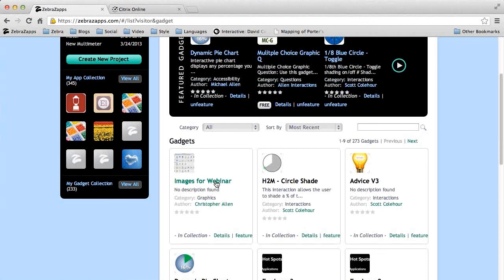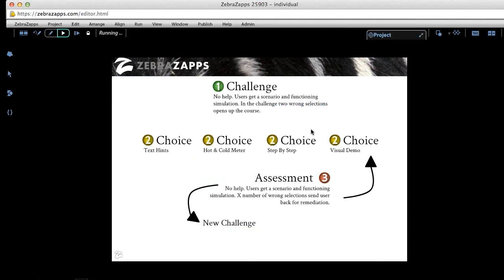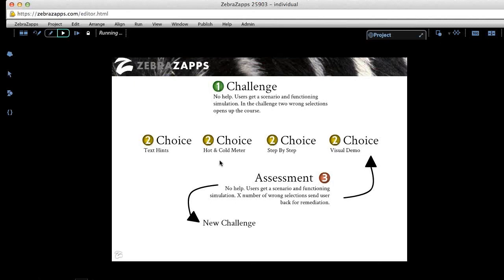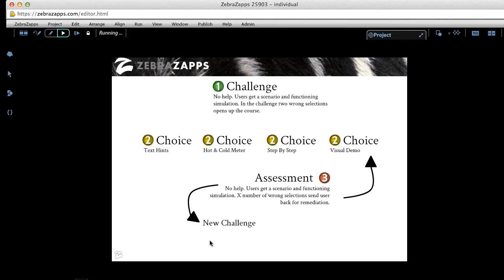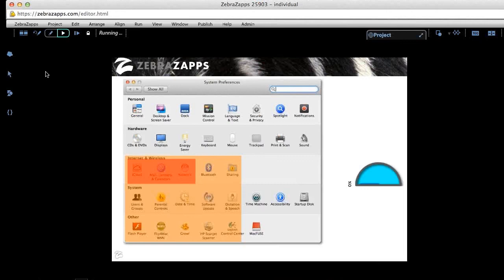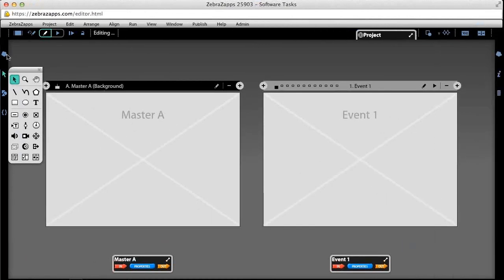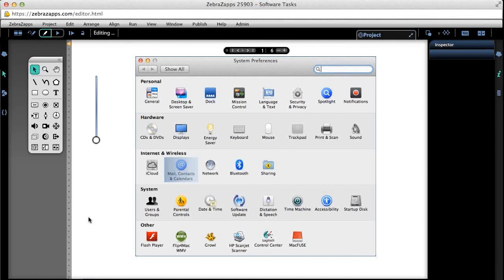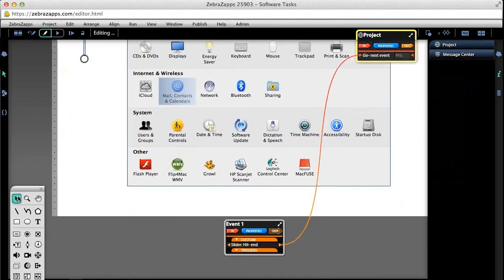Individualized Learning is Easier Than You Think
We all learn differently -- but wouldn't it be great if the same learning activities could be easily tailored to challenge both pros and newbies alike? This 90-minute webinar showcases the unique abilities of ZebraZapps Professional to create a learning environment designed to teach software-based tasks with multiple levels of guidance and challenge.